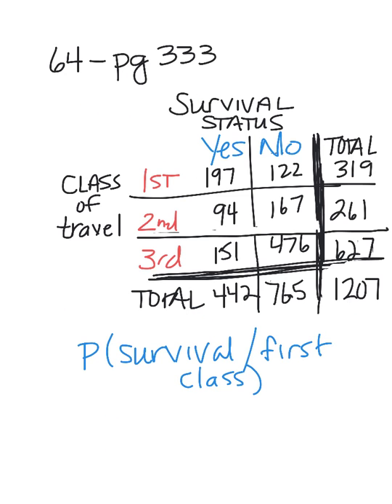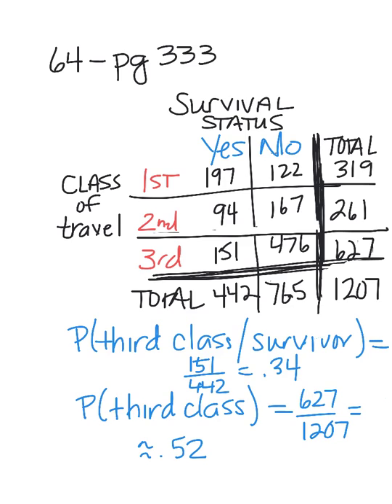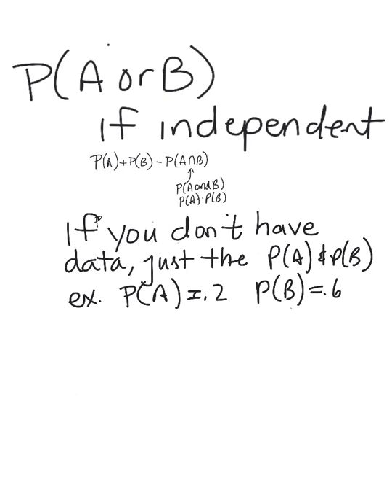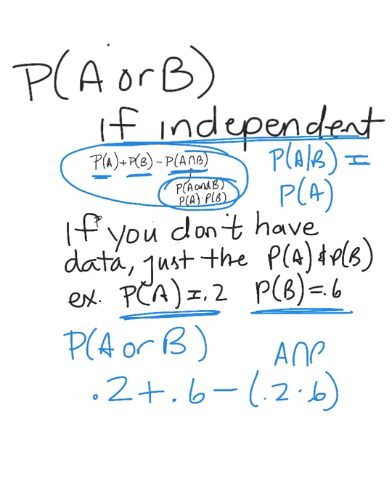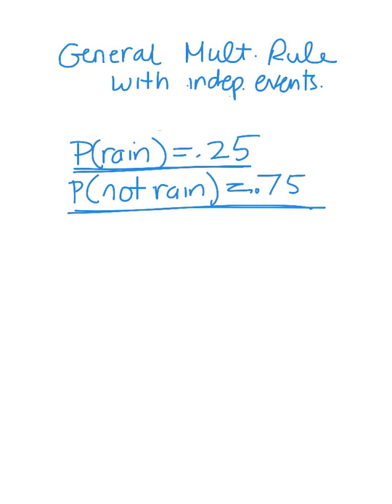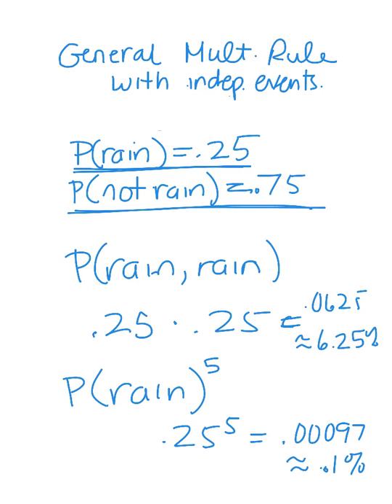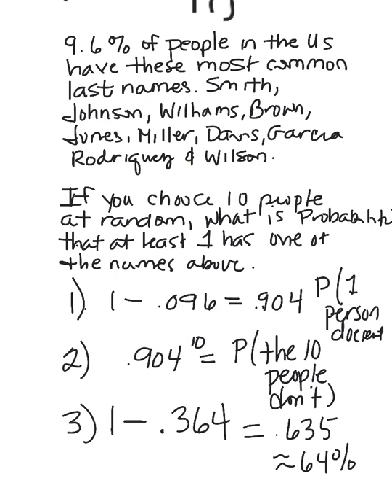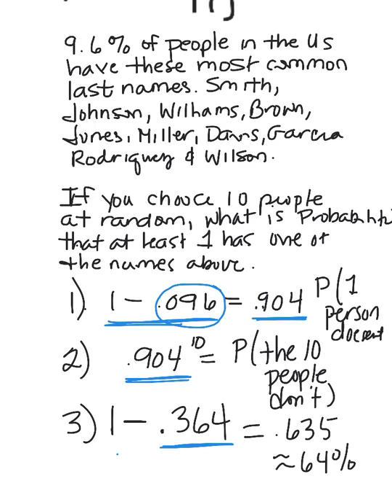SchuStats 5.3 Problem set